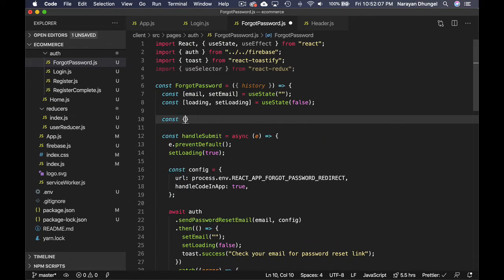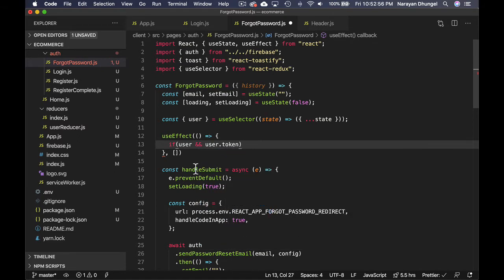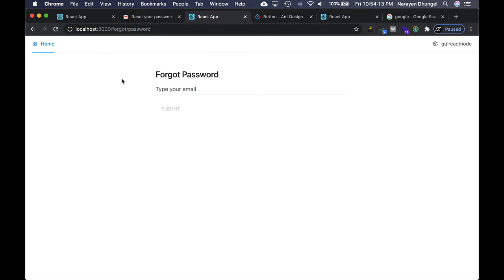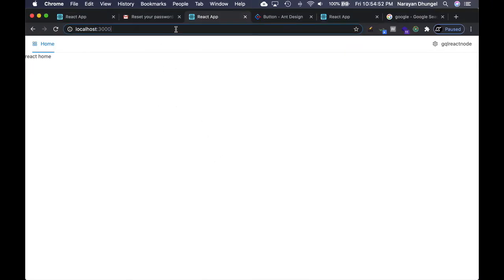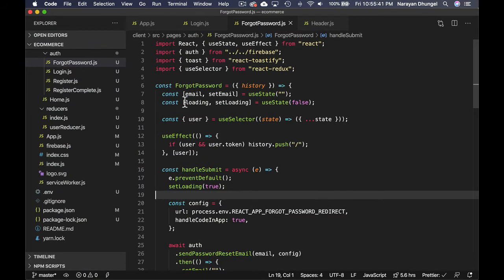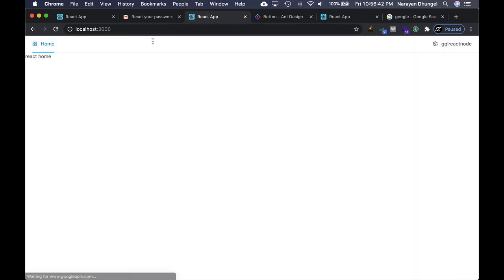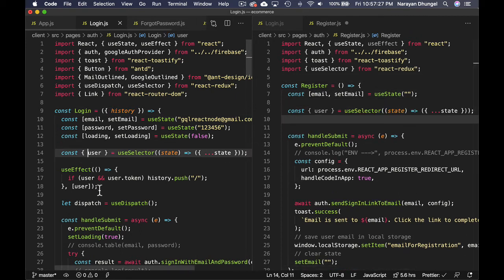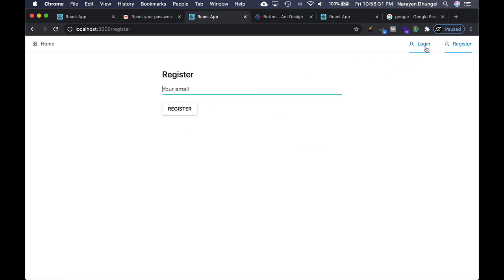21 React Redux Firebase Full Auth + Forgot Password + Email + Social Login - Redirect Logged in User